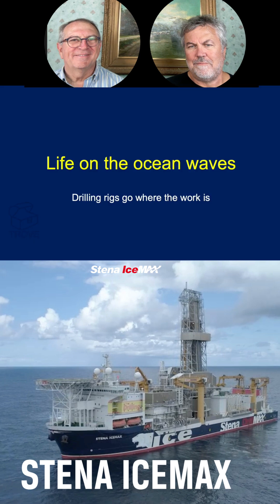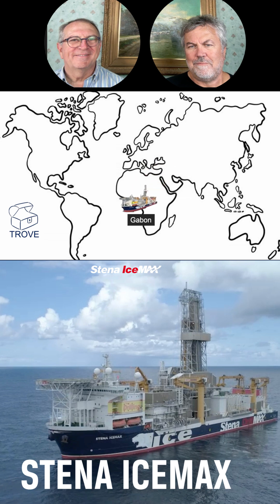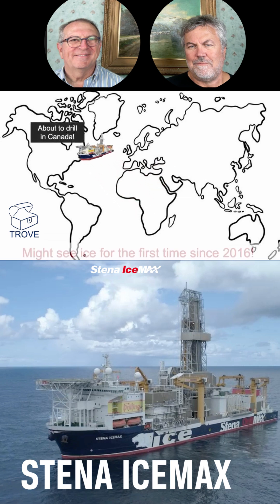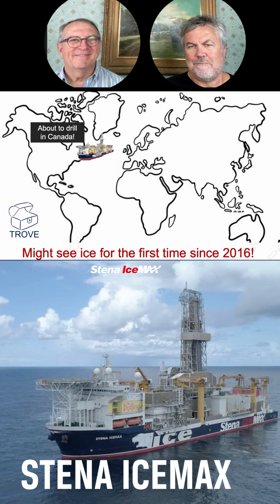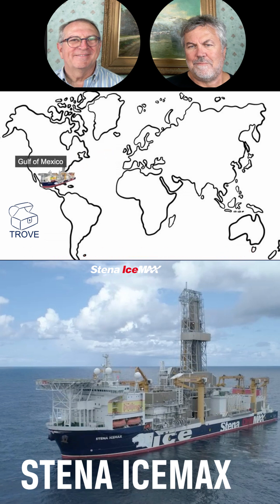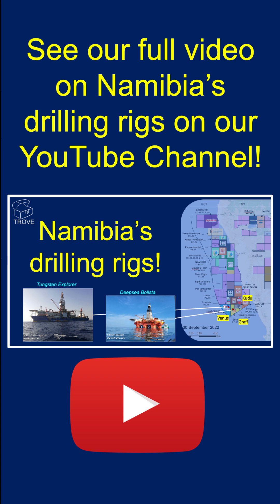Stena Rigs Travel the Globe...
Mobile Offshore Drilling Units are often given names related to where they are intended to be used but it doesn't always work out that way...

Our drilling expert Colin Higgins takes us around where the Stena IceMax drillship has worked. You might be surprised by where it's been drilling!

This is a clip from a full-length video looking at the rigs being used in Namibia to explore for oil & gas. Take a look at that here:

IceMax by name...